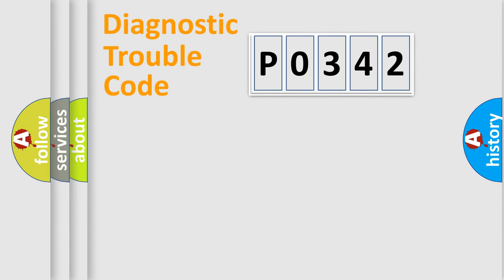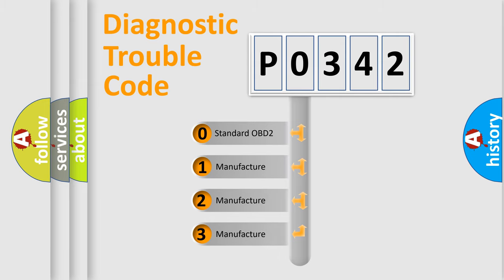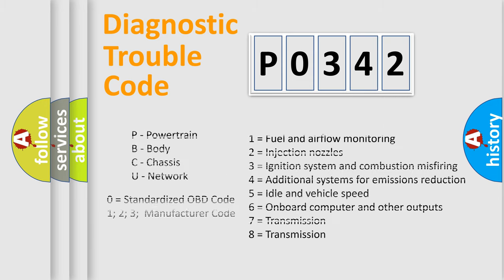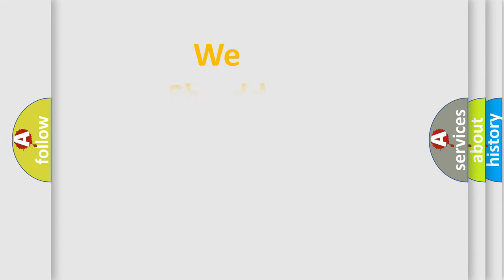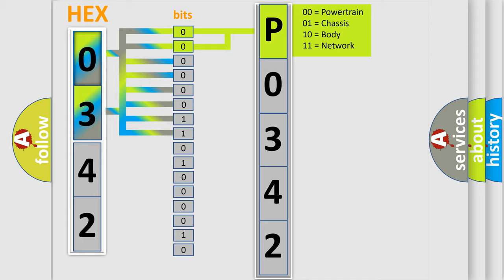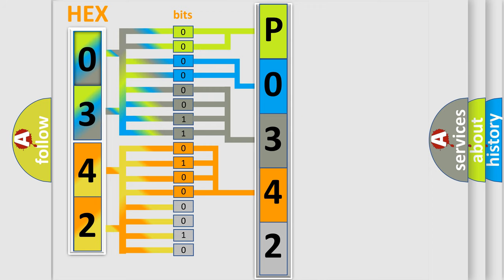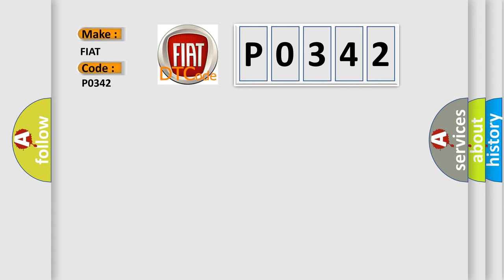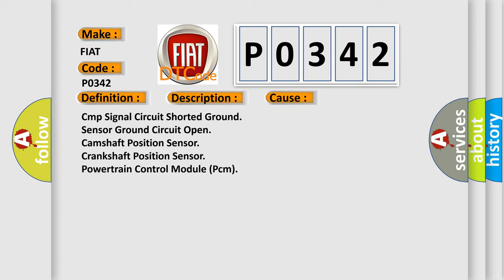DTC Fiat P0342 Short Explanation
Contents:
0:21 Basic DTC analysis according to OBD2 protocol standard.
1:48 Insight into programming
2:58 A diagnostically understandable description of the Diagnostic Trouble Code
3:05 Basic error definition

Make:
FIAT
Code:
P0342
Definition:
Camshaft Position Sensor Circuit Low
Description:
The Powertrain Control Module (PCM) detects an implausible Camshaft Position Sensor signal during eight consecutive crankshaft revolutions.
Cause:
Cmp Signal Circuit Shorted Ground
Sensor Ground Circuit Open